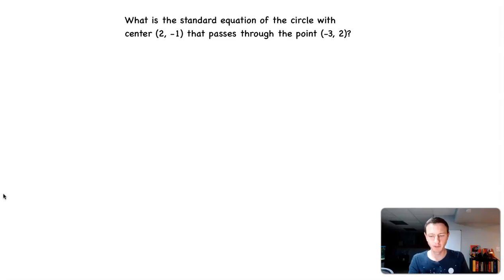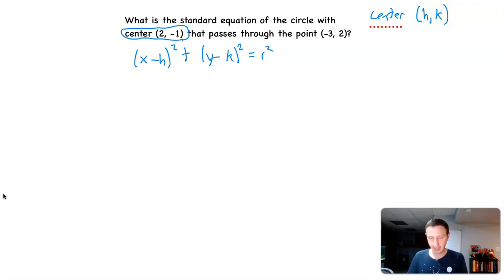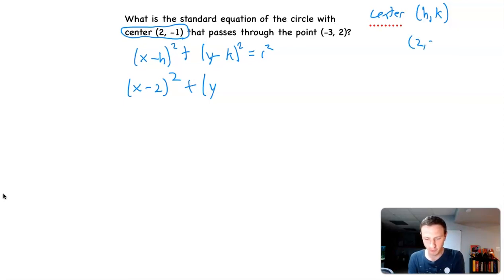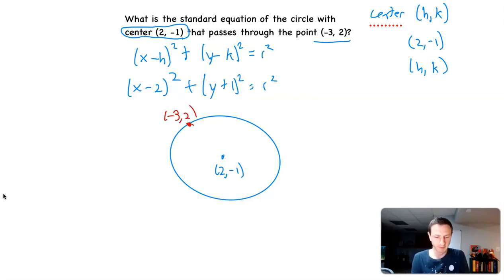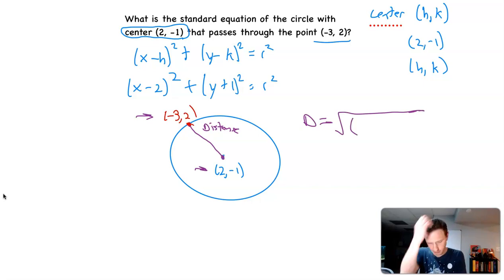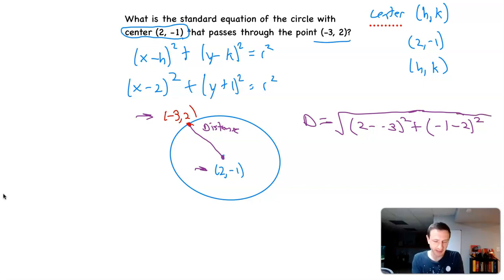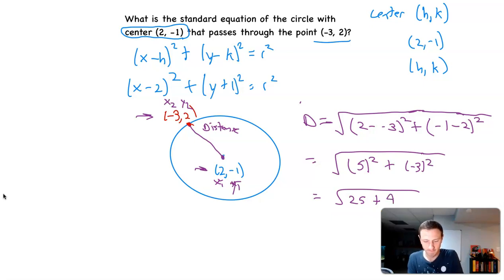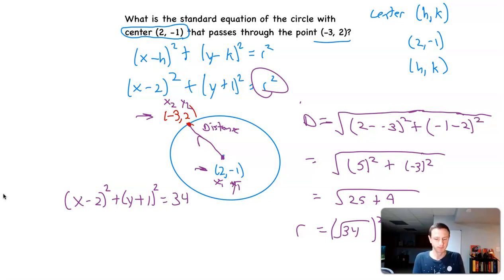Standard Equation of the Circle with Center (2, -1) That Passes Through the Point (-3,2)!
I write the equation of a circle with the center given as (2,-1) and passing through the point (-3,2). I pull from some Algebra formulas such as distance formula to help generate the equation.